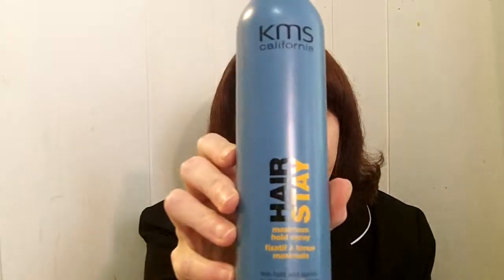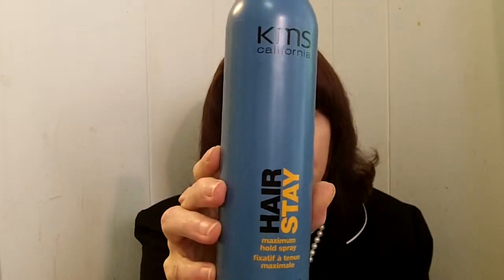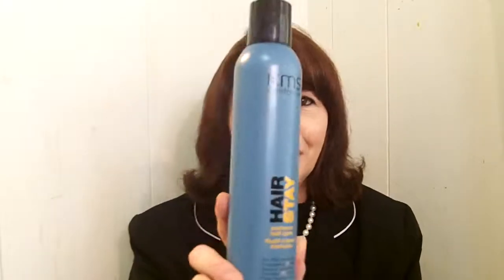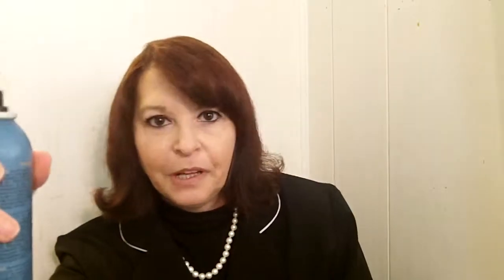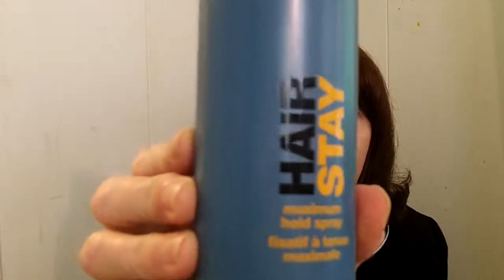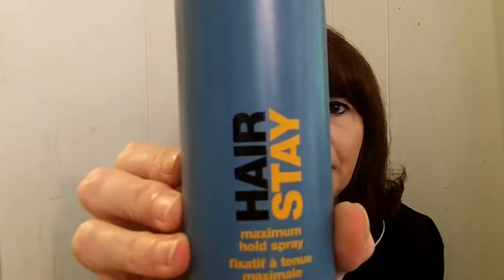KMS California Hair Stay Review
I got this product free in order to do the review I really love it . I hope you get a chance to read my review on my blog .